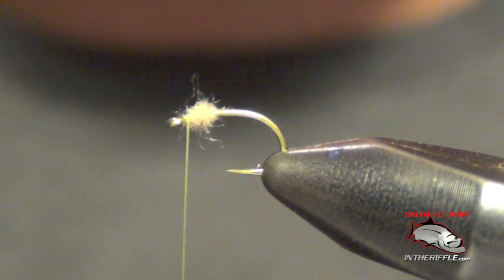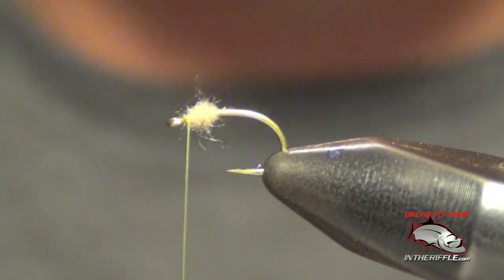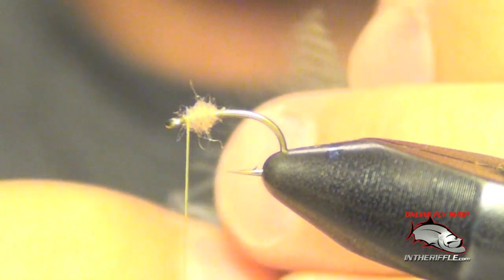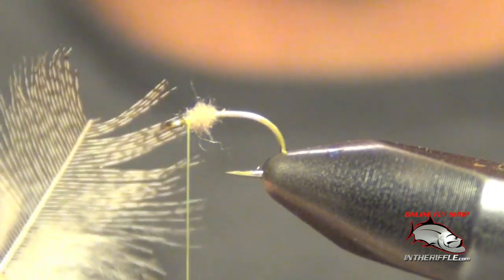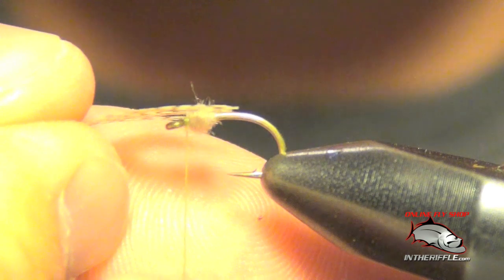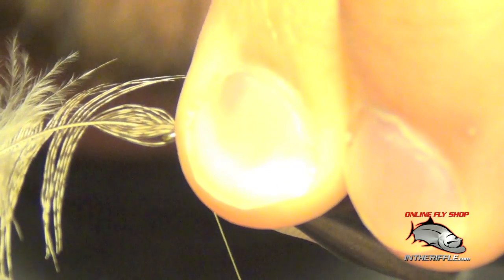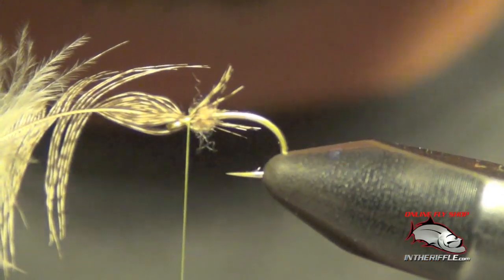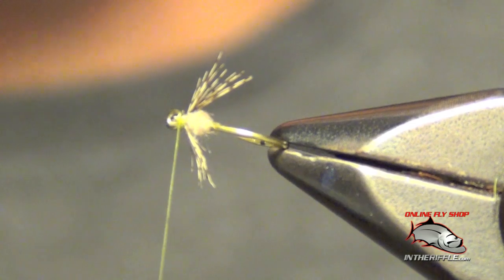Quick Easy Way To Tie Perfect Nymph Legs - V Technique - Fly Tying Hack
How To Tie In Nymph Legs V Fly Tying Technique